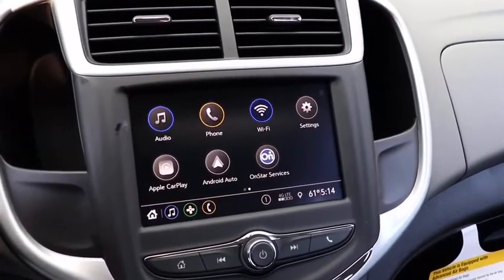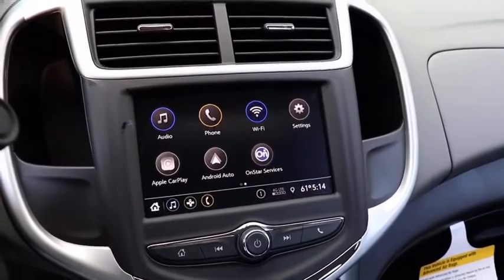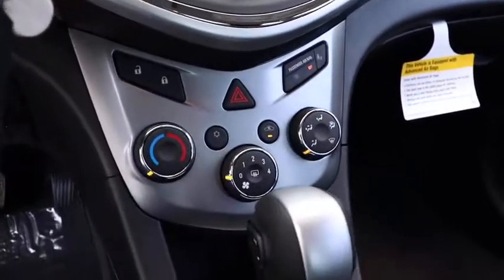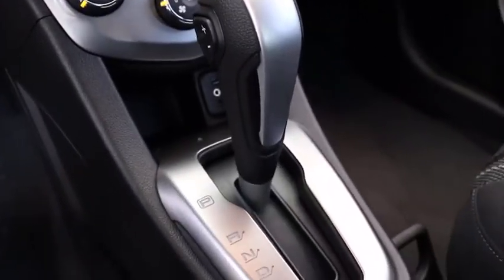2020 Chevrolet Sonic Near Me, Oak Lawn, Matteson, Northwest Indiana, Calumet City 20503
Summit White New 2020 Chevrolet Sonic available in Chicago, Illinois at Kingdom Chevrolet. Servicing the Oak Lawn, Matteson, Calumet City, area.

Kingdom Chevrolet
6603 S Western Ave

$2,298 off MSRP! 2020 Chevrolet Sonic LT Summit White FWD 6-Speed Automatic I4 Many new Chevrolet's come with great options Like Enhanced Driver Alert Package Low Speed Forward Automatic Braking, Forward Collision Alert, Lane Keep Assist with Lane Departure Warning, Safety Alert Seat, IntelliBeam headlamps1 Trailering equipment GPS navigation system1 that maps in 2-D and 3-D 8 diagonal color touch-screen for customizing and managing entertainment and vehicle feature settings, Bluetooth, streaming audio for music and select phones Apple CarPlayTM capability for compatible phones, Android AutoTM capability for compatible phones, Voice-activated technology for radio and phone USB port(s) to play stored audio files through your vehicle's audio system, Auxiliary jack for connecting portable media devices, SiriusXM, Bose, wow 4G LTE Wi-Fi hotspot capable!! Keyless Start, Heated and Cooled seats and on and on!!brbrbr26/34 City/Highway MPGbrbrWelcome to Kingdom Chevrolet located in Chicago, IL, near Orland Park, IL. Visit Kingdom Chevrolet in Chicago, IL for the 2019 or 2020 Chevrolet. We Are Your Chicago, IL New and Certified Pre-owned Chevrolet Dealership near Orland Park, Addison, Elmhurst, Naperville. Are you wondering, where is Kingdom Chevrolet or what is the closest Chevrolet dealer near me? Kingdom Chevrolet is located at 6603 South Western Avenue, Chicago, IL 60636. Although Kingdom Chevrolet in Chicago, Illinois is not open 24 hours a day, seven days a week  our website is always open. On our website, you can research and view photos of the new Chevrolet models that you would like to purchase or lease. You can also search our entire inventory of new and used vehicles, value your trade-in, and visit our Meet the Staff page to familiarize yourself with our staff who are committed to making your visit to Kingdom Chevrolet a great experience every time. Price includes: $2000 - Chevrolet Consumer Cash Program. Exp. 11/02/2020